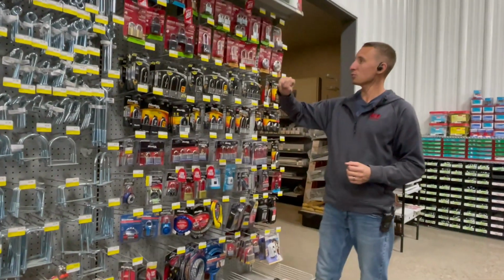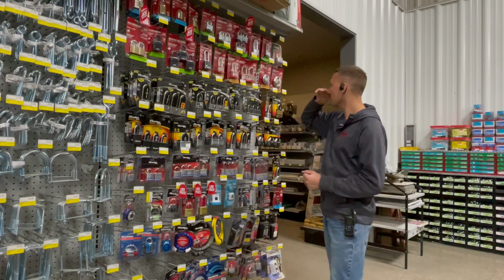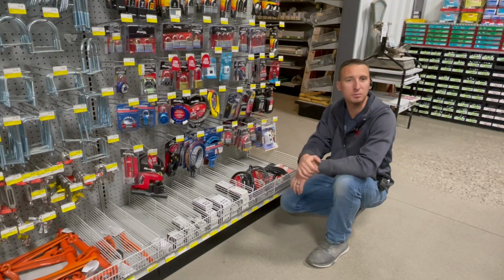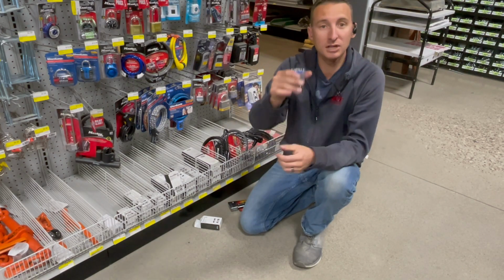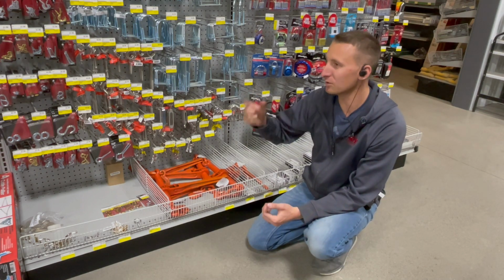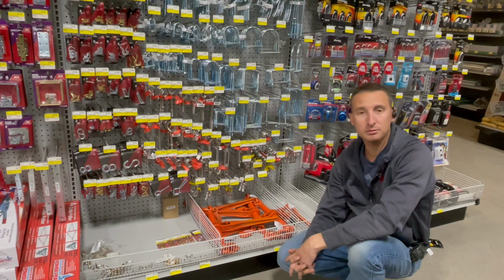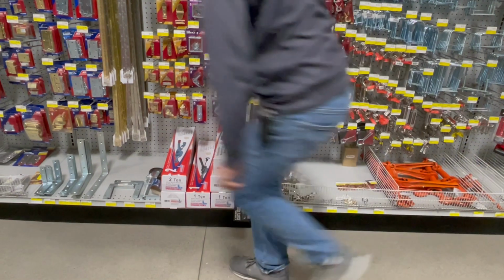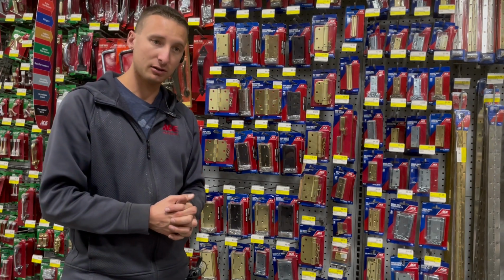Padlocks and Hardware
General overview of organiation and products for padlocks and select hardware.